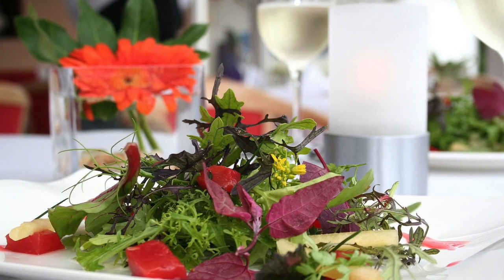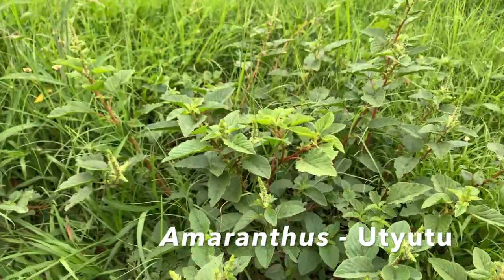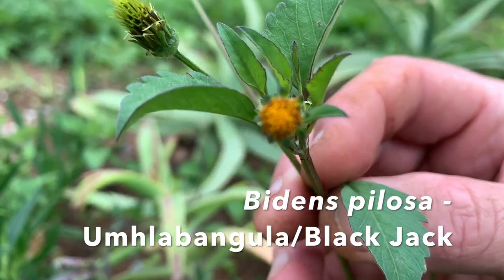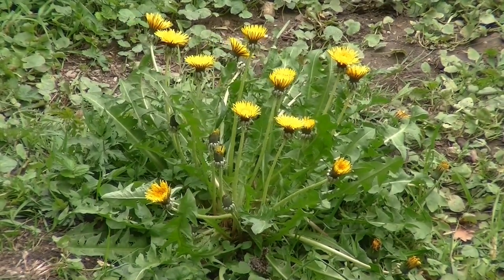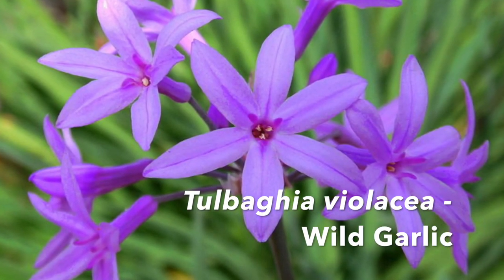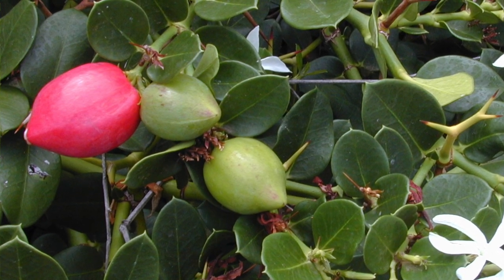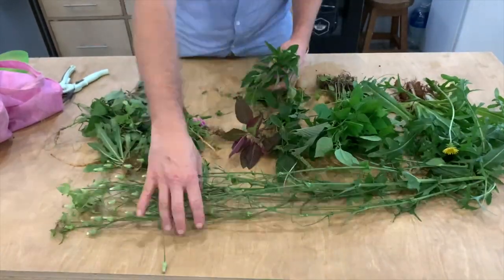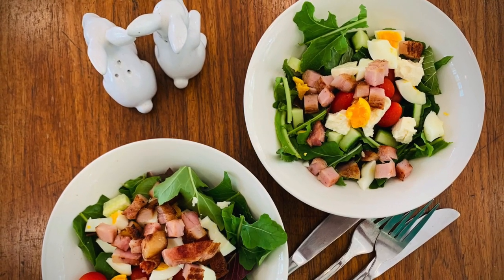Eat Your Weeds! 14 Tasty & Nutritious Plants You're Already Growing!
You'd be amazed at how much food is growing all around us on our verges and in our gardens! In most cases the nutrition value far exceeds anything you can buy in a store. Check out the video to see what a short walk in your neighbourhood could harvest for you...

0:00 - Foraging for Wild Greens
0:40 - Pandemic Positives
2:18 - Heading out into the neighbourhood
7:42 - Wild Greens from a 30 minute walk
8:17 - Potty Training

Video and images if not taken by me are from Pixabay - Thanks to Freie Menschen Freie Arbeit, makunin, Hans Braxmeier, Jan Haerer. Couleur, Marjon Besteman-Horn, M. Maggs, melly17, Shingo_No